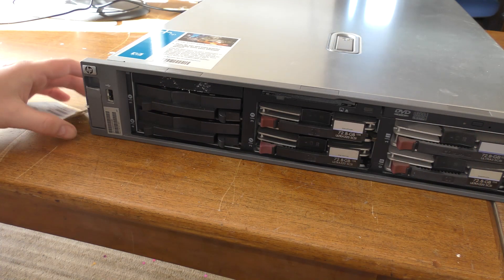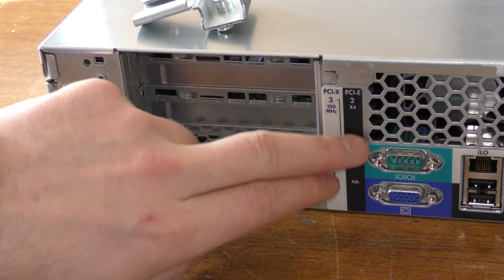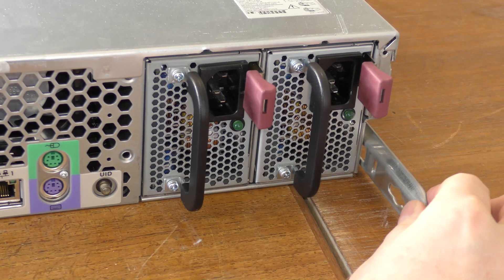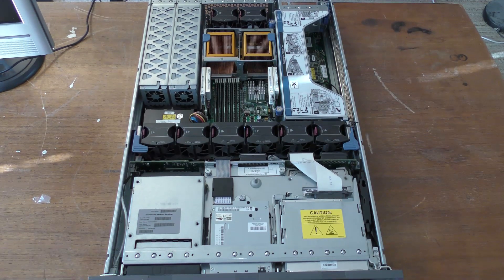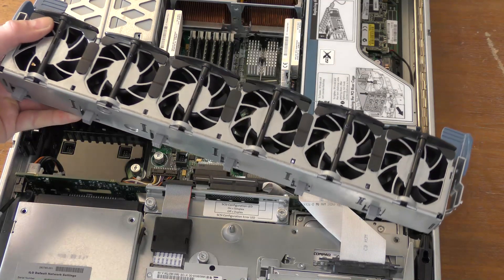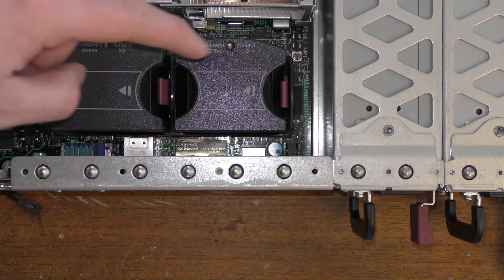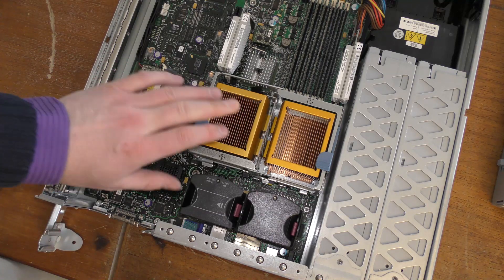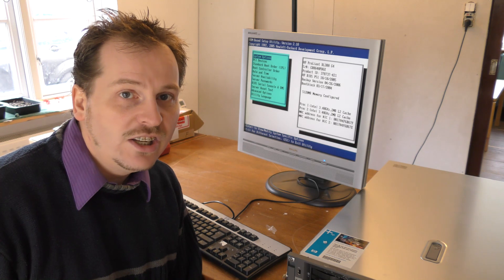HPE Server ProLiant DL380 G4, The Thorough Review -317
HP Server and now HPE Server ProLiant DL380 G4, Is no longer a new server. It came out back in 2005,, so it has probably drooped out of most peoples wish list. And It is not that useful any more, but it is really a nicely build server. In this wideo we have a very Thorough  look in to the workings of it.

It thins out, with used servers and spar parts, but there are still some uot there